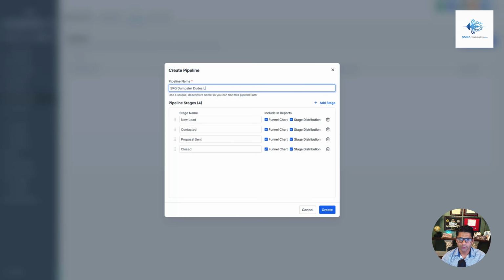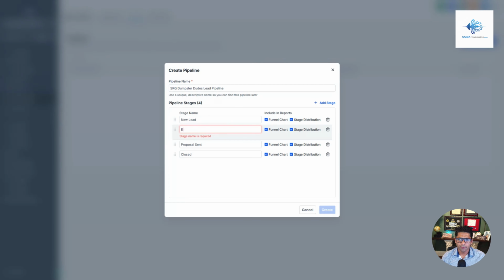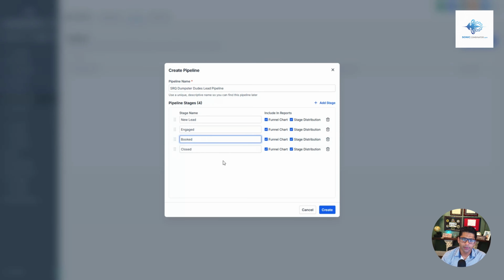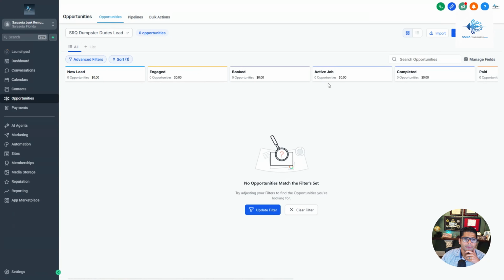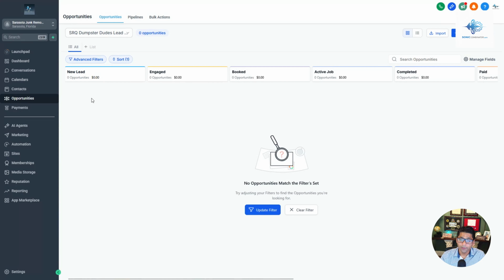Building Pipeline for AI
junk removal, dumpster rental, automation, CRM integration, customer service, analytics, lead management, app development, business solutions, AI technology

Summary

In this conversation, Sonic discusses the development of a comprehensive junk removal solution through the SRQ Dumpster Dudes app. The conversation emphasizes the importance of automation in lead management and the integration with a CRM system to streamline operations. Sonic also shares insights on building a user-friendly platform that enhances customer experience and operational efficiency.

Takeaways

A complete solution for junk removal is essential.
Building an app can streamline operations and customer interactions.
Analytics help track revenue and fill rates effectively.
Integrating with a CRM is crucial for managing leads.
Automation can replace manual processes in lead management.
Customer portals enhance user experience and tracking.
AI technology can improve customer service and engagement.
Collaboration with business partners can lead to shared success.
Future plans include building more automations and AI agents.

Titles

Revolutionizing Junk Removal: The SRQ Dumpster Dudes Journey
Building a Comprehensive Junk Removal App

Sound bites

"A complete solution for junk removal."
"We now have SRQ dumpster dudes."
"Analytics is key for new businesses."

Chapters

00:00 Introduction to Junk Removal Solutions
04:47 Building the Dumpster Rental System
09:55 Integrating AI for Enhanced Customer Experience
14:31 Creating a Comprehensive Pipeline for Leads
17:40 Automating Customer Engagement and Follow-Up
18:43 Finalizing the Workflow and Future Plans